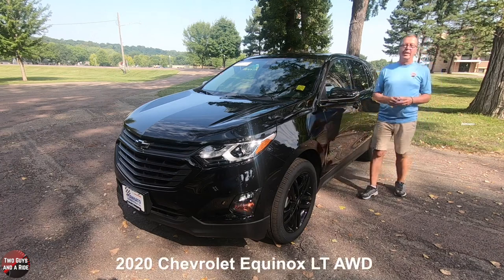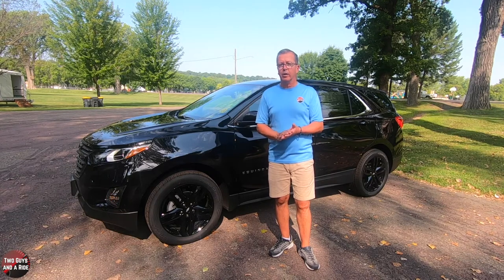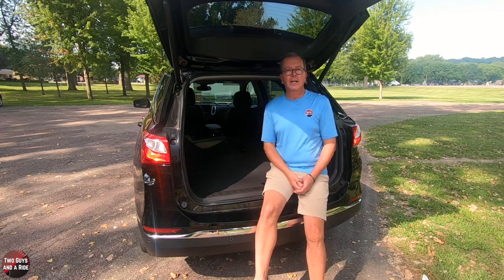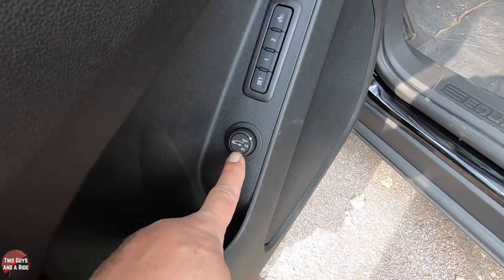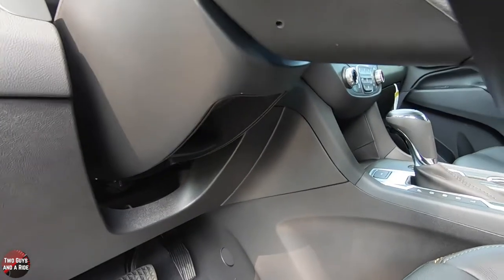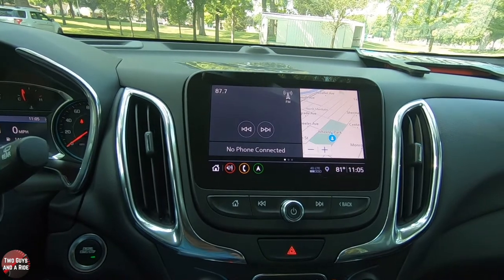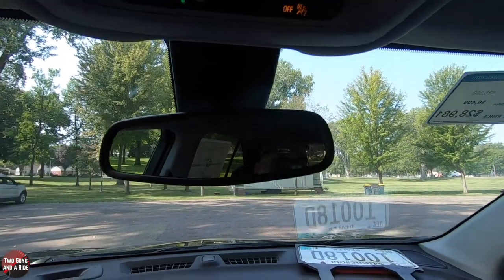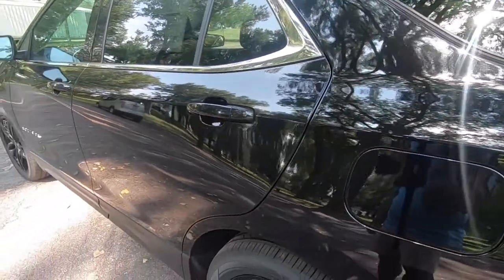Chevrolet Equinox - Confident and Composed /// @ $35k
Is the Chevy Equinox competitive in the mid-size SUV segment?

Available in 4 trim levels:
L: $24,995
LS: $27,495
LT: $28,695
Premier: $32,595

The 2020 Chevy Equinox is Presented here in Mosaic Black with a jet-black leather interior and it has a MSRP of $35,390

Its Powered by a 1.5 L 4-cylinder w/ dual overhead cam design with Direct-Injection and Variable Valve Timing producing 170 HP and 203 lb ft of torque and it is driven with a 6-speed automatic transmission and it has 4-wheel drive

Chevrolet Equinox Cargo
-Max Cargo behind front row: 63.9 cu ft
-Max Cargo behind second row: 29.9 cu ft
-Front row to rear sill plate floor length:
-Second row to rear sill plate floor length:
-Cargo width at beltline:
-Cargo width at wheelhouses:
-Cargo floor to ceiling:
-Lift over height:

Chevrolet Equinox Dimensions
-Front Track: 62.2
-Rear Track: 62.2
-Width: 72.6
-Length: 183.2
-Height: 65.4
-Wheelbase: 107.3
-Curb Weight: 3478 #
-Min Ground Clearance: 7.9
-Max Towing: 1500 #
-Fuel tank capacity: 15.6 gallons
-Turning Circle: 37.4 ft

Chevrolet Equinox Safety
-IIHS overall rating of – Good
-NHTSA overall rating of 5 Stars

Chevrolet Equinox Performance
-0-60 in 6.8 seconds
-¼ mile in 15.2 seconds
-Braking 60-0 in 121 ft

Chevrolet Equinox Appearance
-Contemporary styling that belies its size and the use of smooth curves helps to downplay its large, boxy dimensions.

Chevrolet Equinox Dependability
-Basic Warranty: 36 months / 36,000 miles
-Drivetrain Warranty: 60 months / 60,000 miles
-Roadside Assistance Warranty: 60 months / 60,000 miles

Chevrolet Equinox Economy
-25 City / 30 hwy / 27 combined